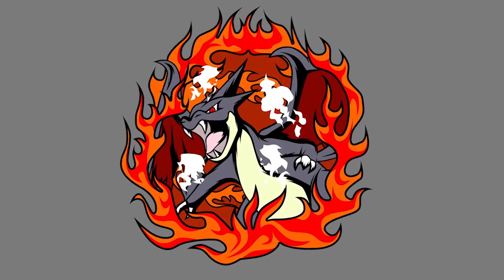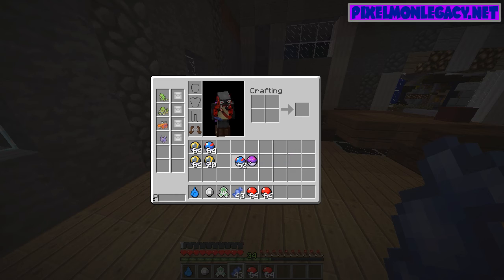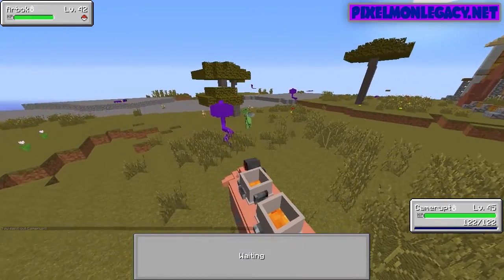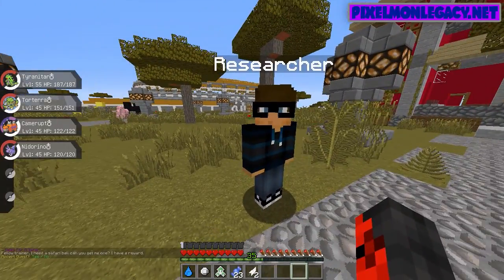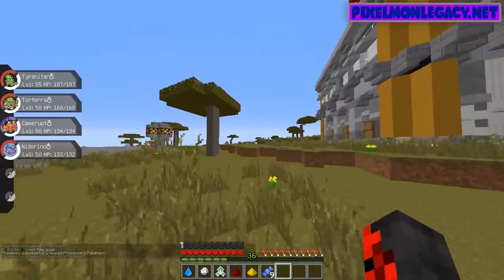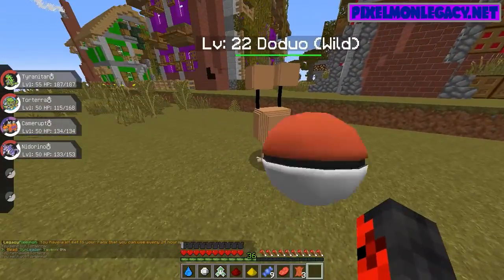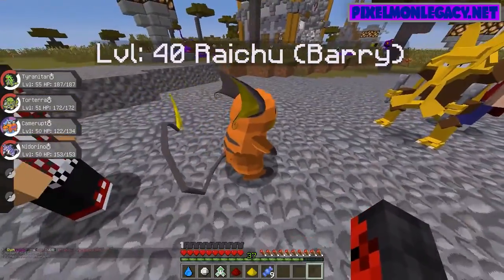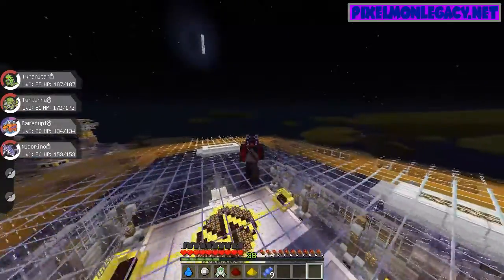Pixelmon Tales - Episode 9 - NIDOKING?! (Pixelmon 4.2.7 Server)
Hello and welcome to the pixelmon tales server that is running on pixelmon 4.2.7! In this episode of the pixelmon tales server we train!

T-Shirts!

Join the server! :D
➸ pixelmonlegacy.net

LiveStreams!
Current Series!